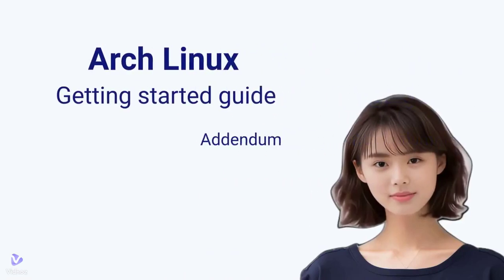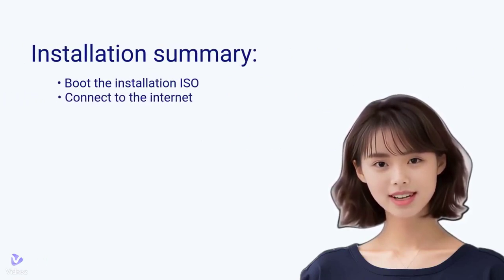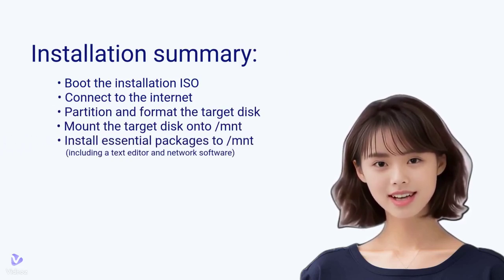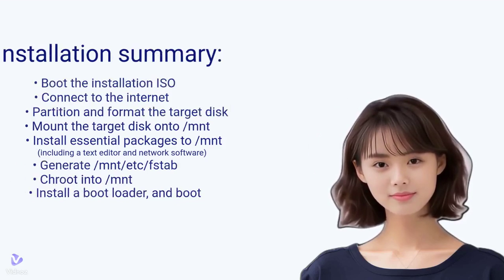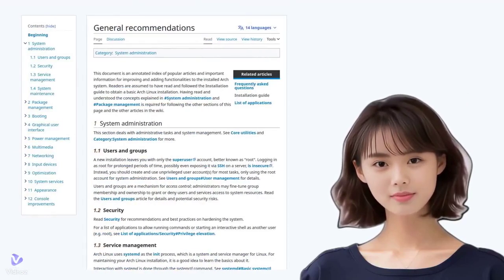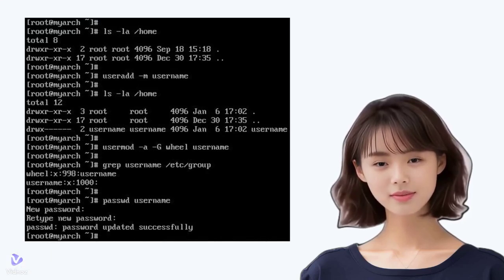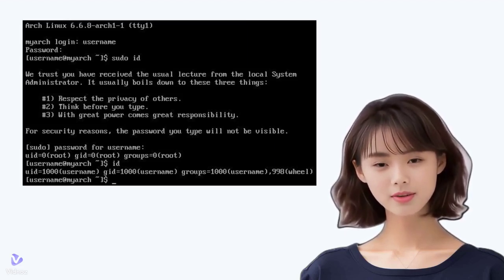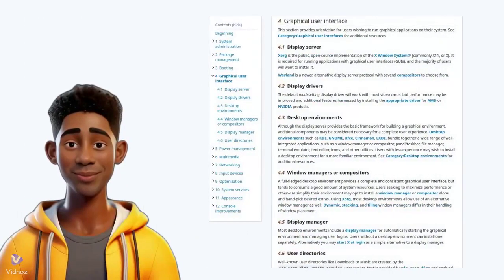Arch Linux - Getting Started, Addendum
This video continues after you have finished installing Arch, and shows how to create a normal user that can use sudo. This is useful in order to manage your Arch in a practical way. After this last step, you should be able to continue on your own; because now you now know the secret of managing Arch, the Arch way. Have fun!